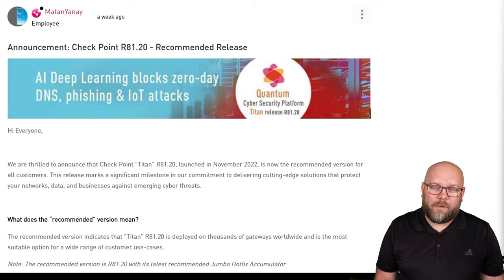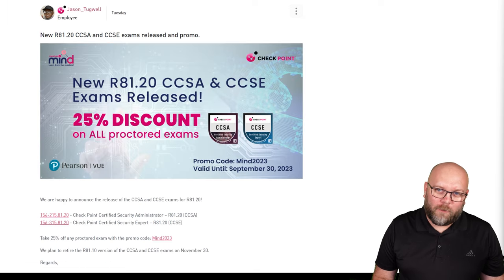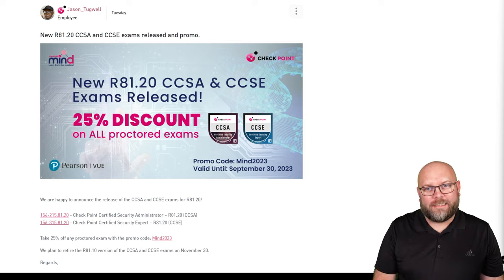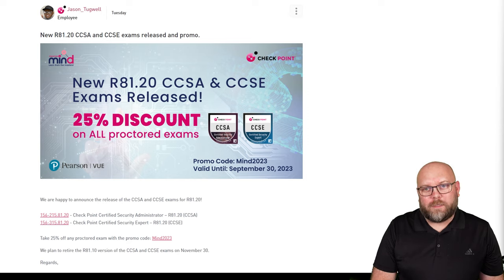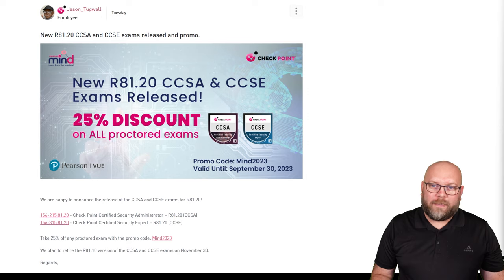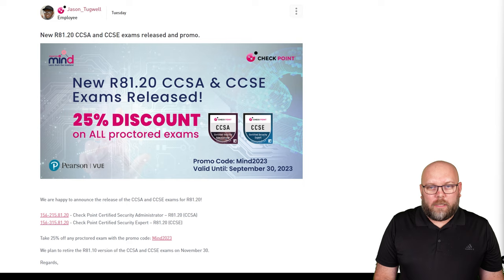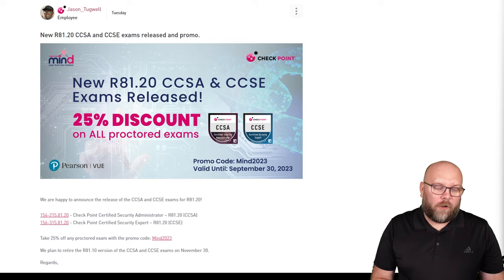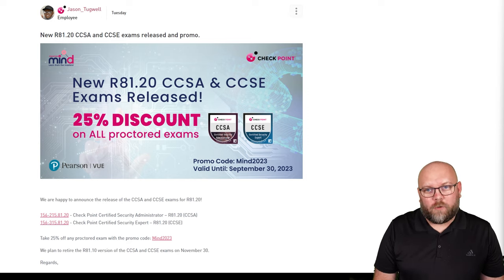Check Point CCSA / CCSE Promo R81.20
Valid until September 30, 2023